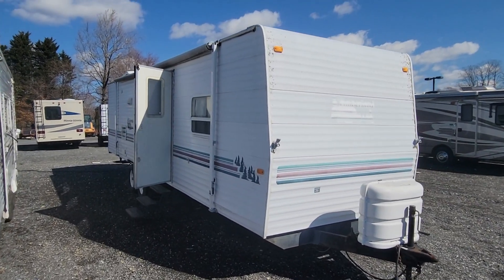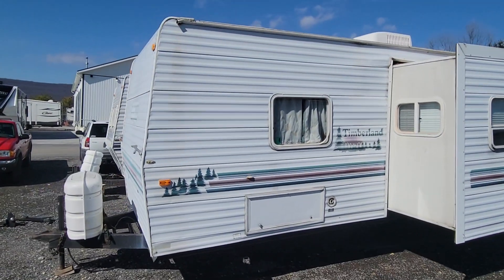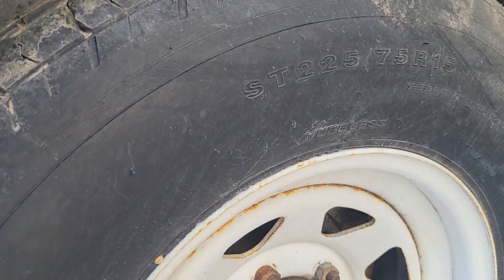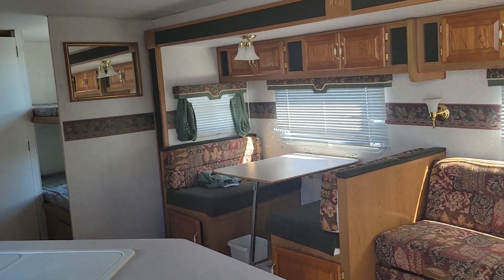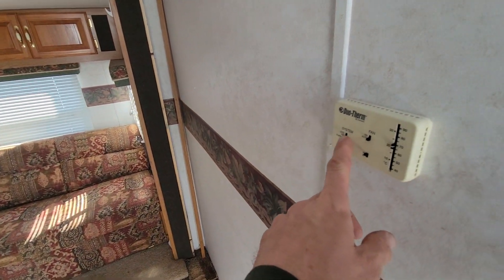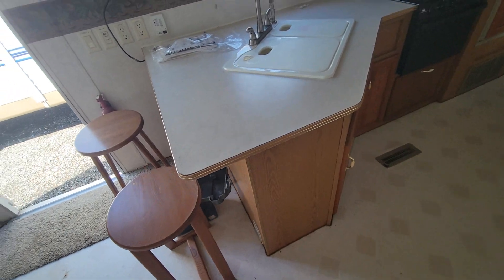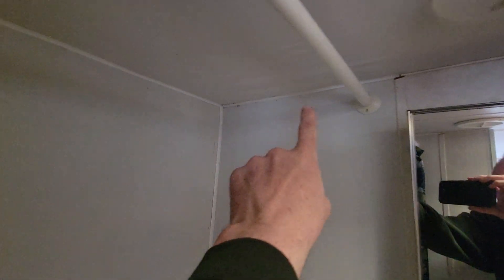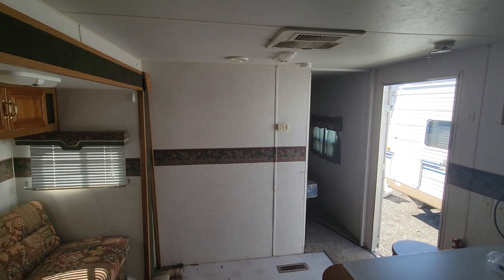2002 Timberland 30 BHS at Beckley's RVs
Beckley’s RV’s
11109 Angleberger Rd.